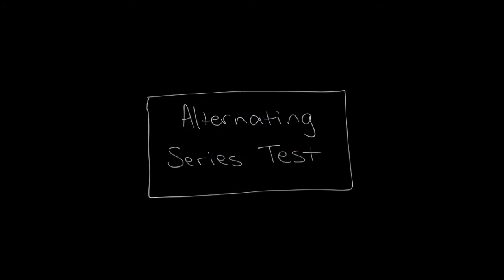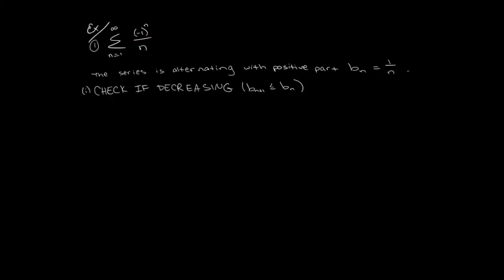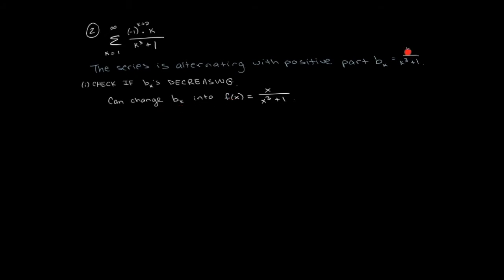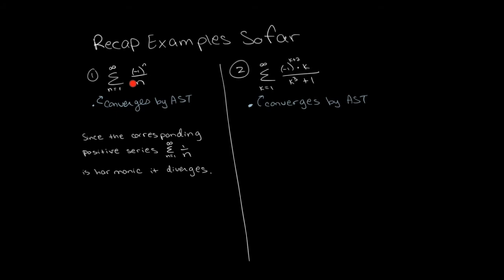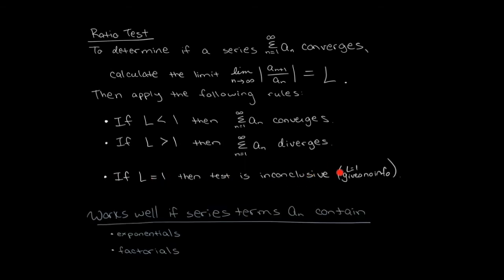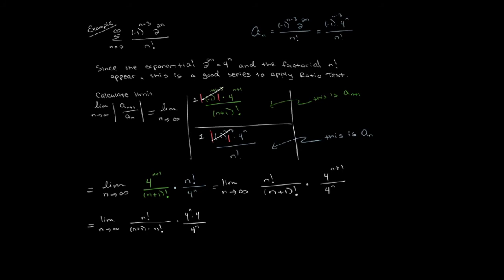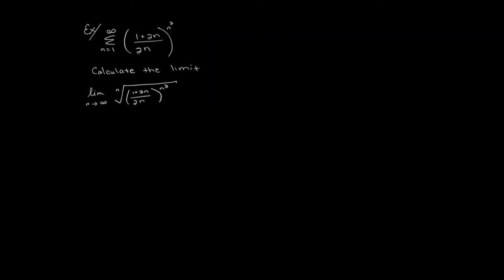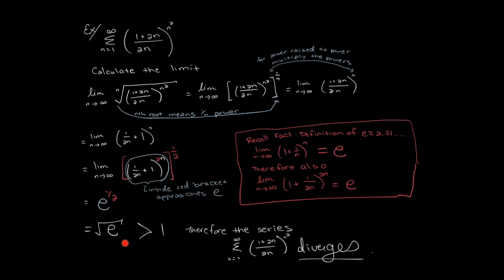Calc II: 19 - Three More Series Tests: Alternating, Ratio, Root Tests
We cover three series tests: Alternating Series, Ratio Test, Root Test.  Notesheet guide for this video can be found